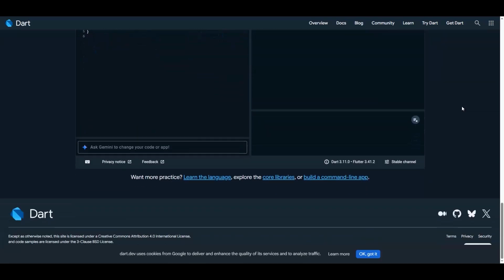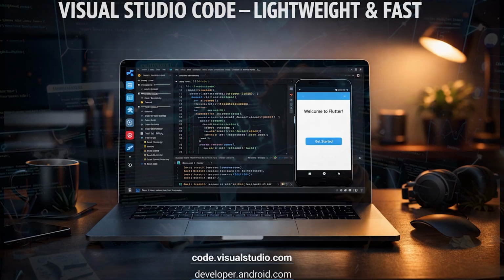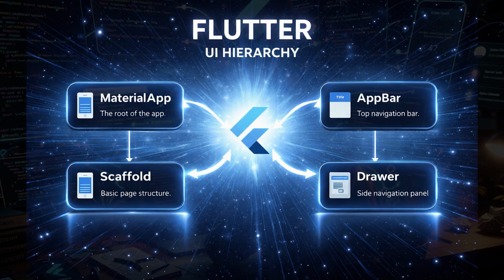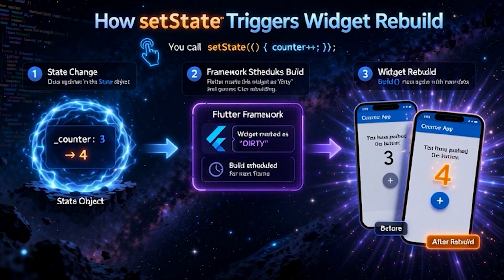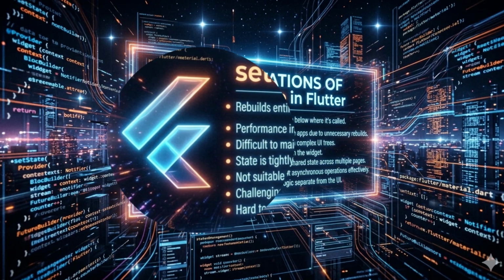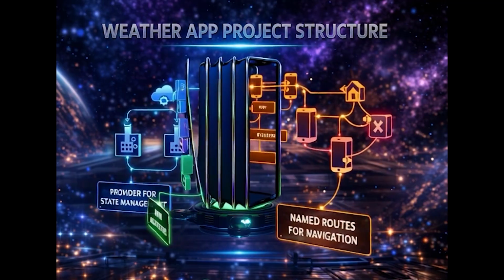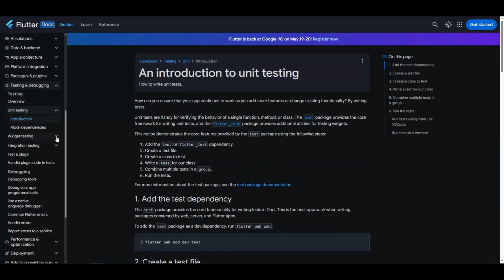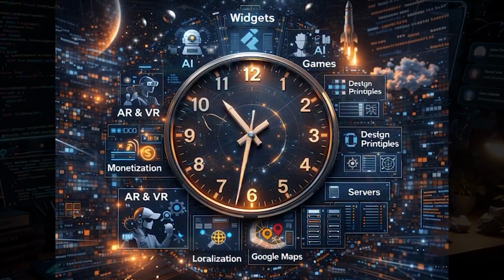Flutter Roadmap 2026 — What Beginners MUST Learn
Feeling lost while learning Flutter? You’re not alone. In this video, I share a clear step-by-step roadmap to help beginners learn Flutter in the right order. From starting with Dart, setting up the development environment, understanding widgets and navigation, to state management, APIs, databases, and testing — this guide covers the essential path to becoming a confident Flutter developer. Follow this roadmap, build real projects, and level up your mobile app development journey.